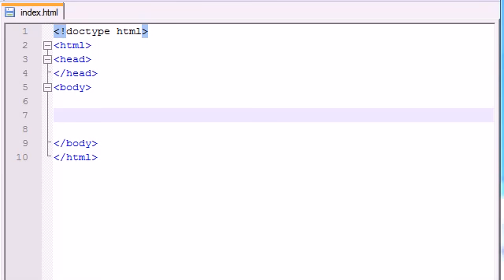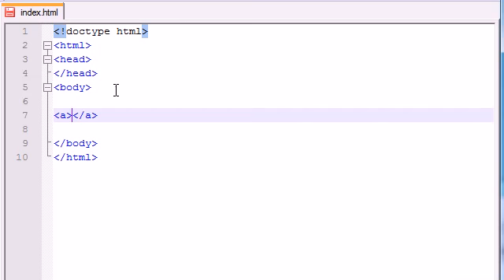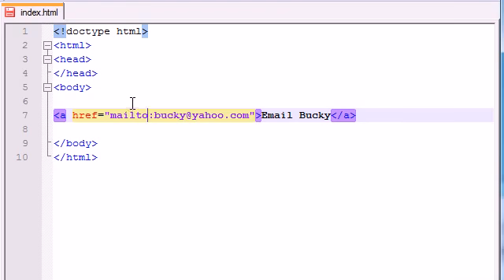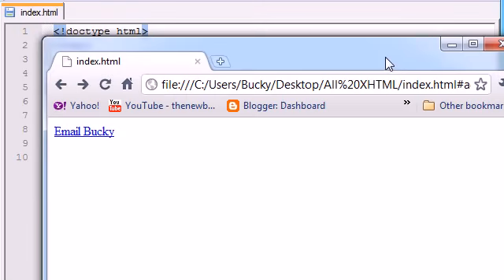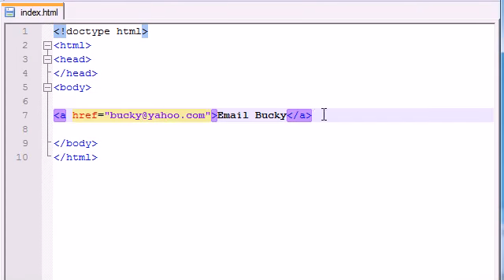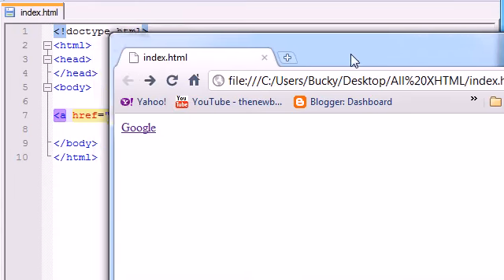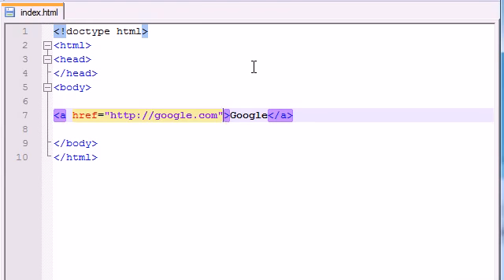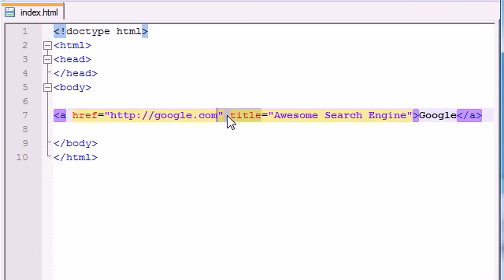XHTML CSS 8 Email Links and Tool Tips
How to create html links